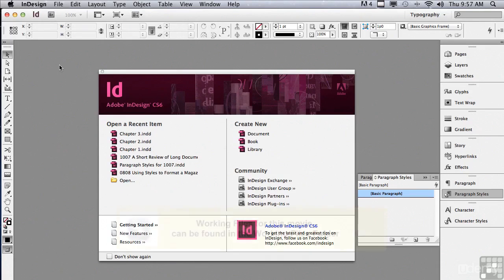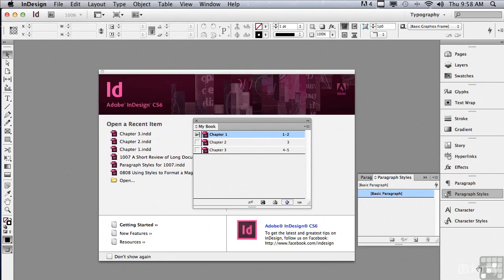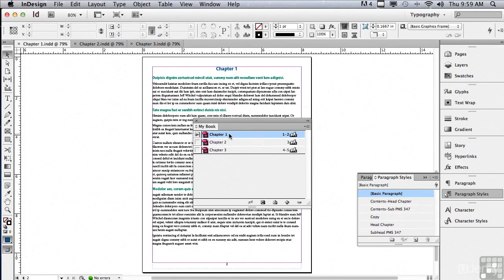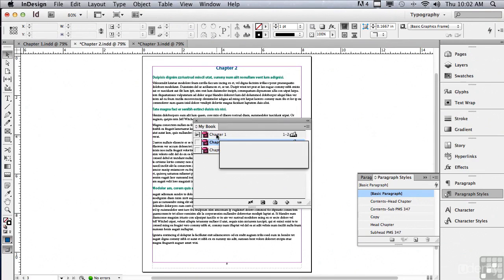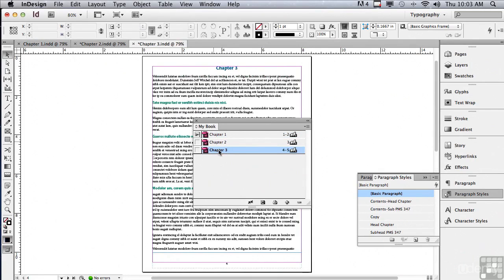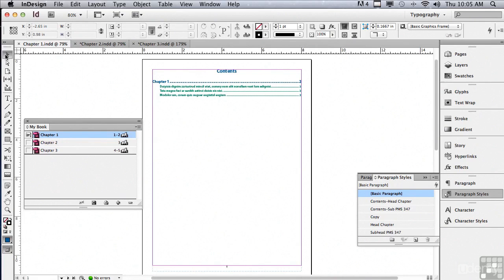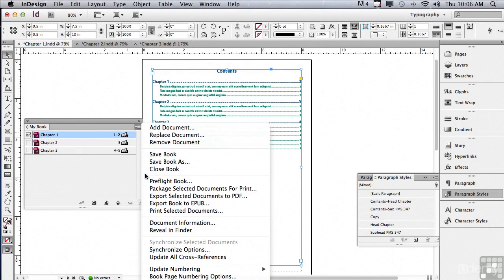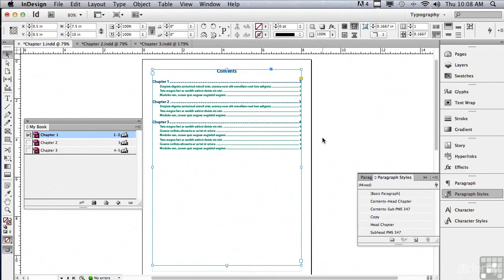074 Indesign CS6 1004 Books One Chapter At A Time